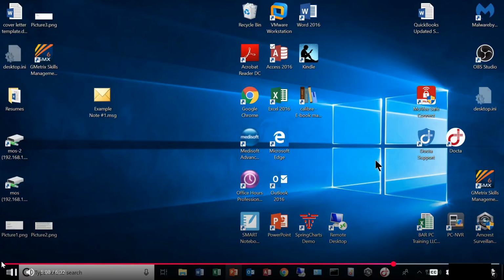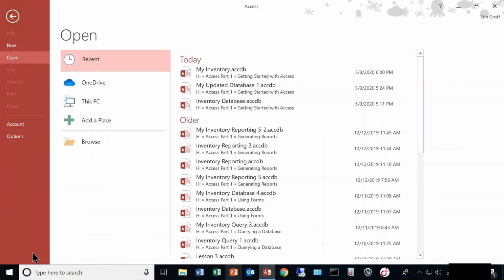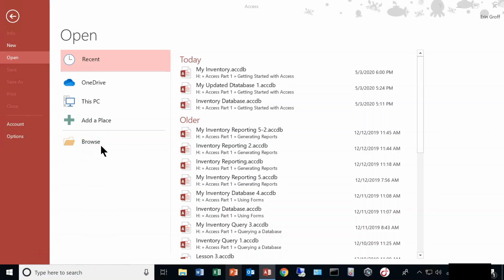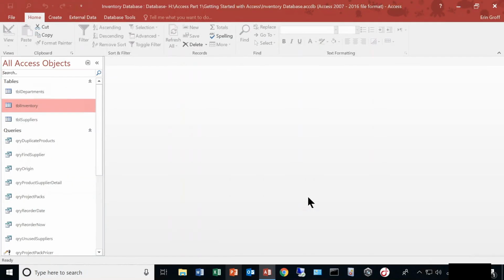AP1 Chapter 1 Topic A Part 1